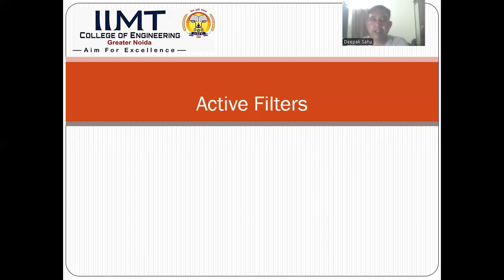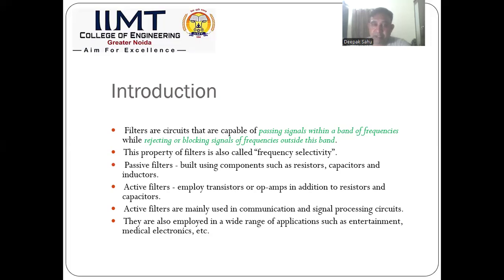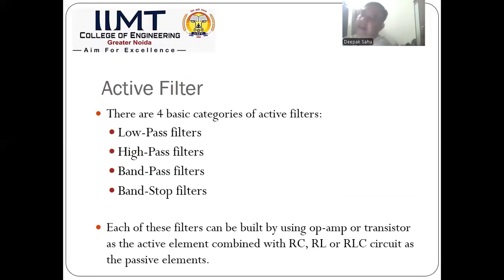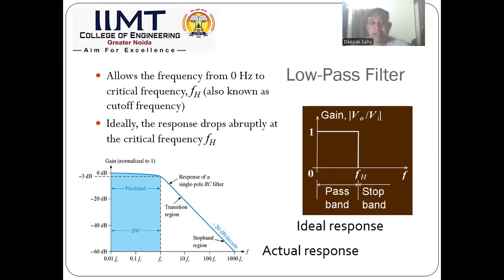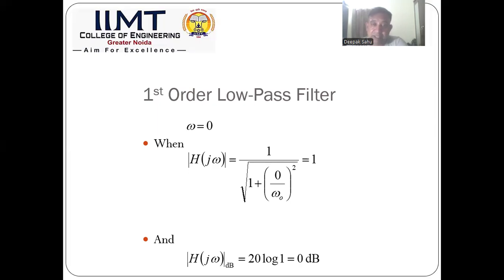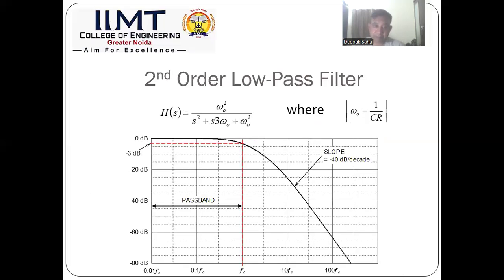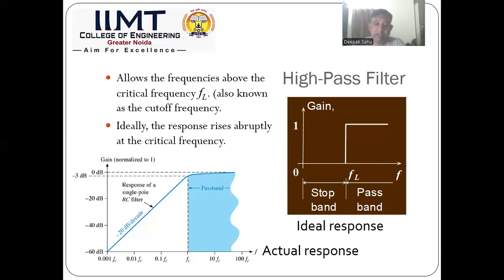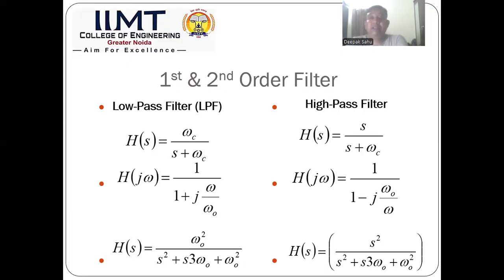Active Filters | IIMT College of Engineering Greater Noida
Lecture on " Active Filters " , by Deepal Sahu   , Professor , IIMT College of Engineering ,Greater Noida
An active filter is a filter that has energy gains greater than one, so that it outputs more
energy than it absorbs. An active filter is any filter using an op amp.
CIRCUIT ELEMENTS: Active filters are constructed from resistors, capacitors, and,
usually, operational amplifiers for low-frequency applications or operational
transconductance amplifiers for applications at high frequencies.
There are four primary types of active filters, each designed for specific frequency
range operations.
 Low-Pass Filter. A Low-Pass Filter.
 High-Pass Filter. A High-Pass Filter.
 Band-Pass Filter. A Band-Pass Filter.
 Band-Stop Filter (Notch Filter) a Band-Stop Filter.